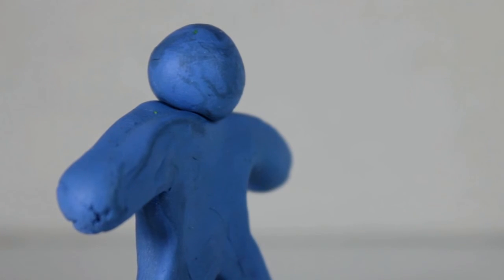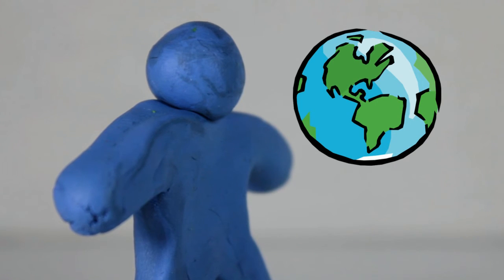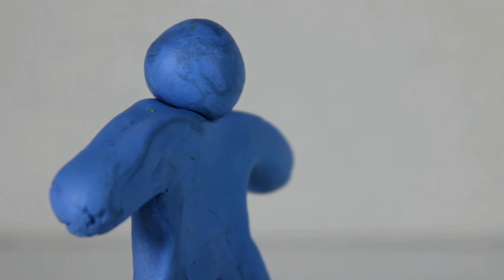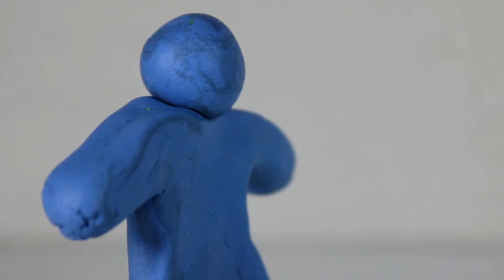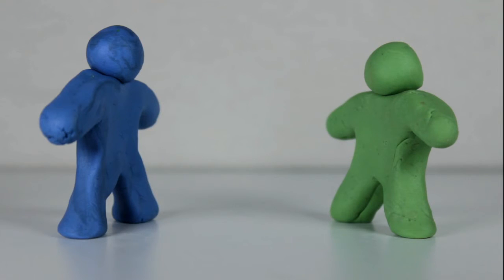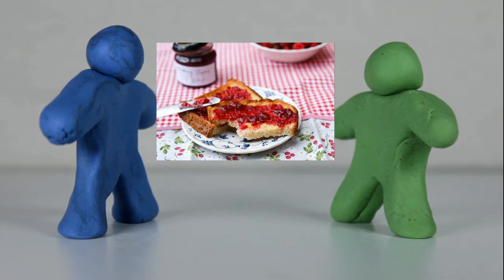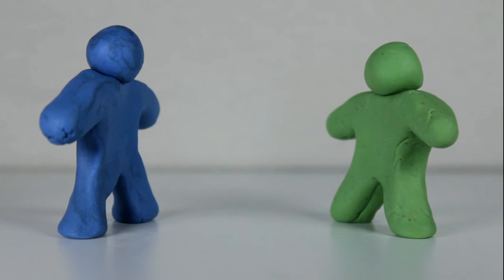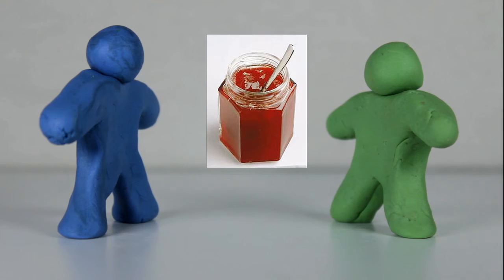Political Correctness, Grammar Snobbery, Microaggressions, and Racism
Is correcting someone's grammar insulting, demeaning, or maybe even racist? Is it a case of microaggression for professors to fix grammatical mistakes on essays turned in for class? These are the kinds of questions people are dealing with on college campuses today... for some reason.